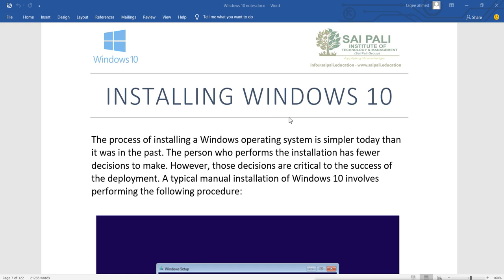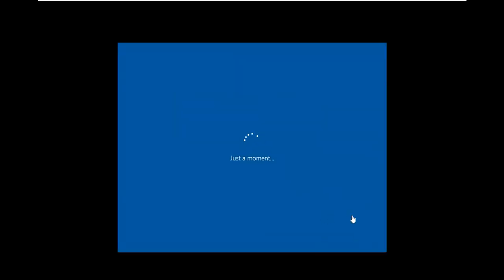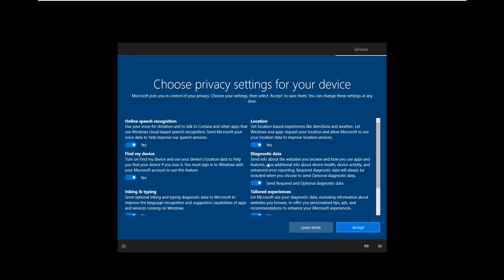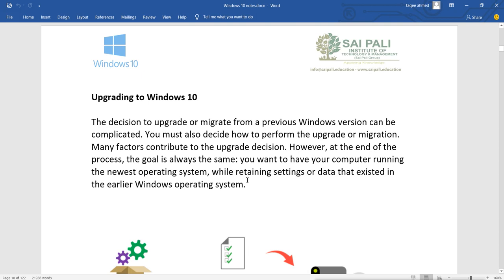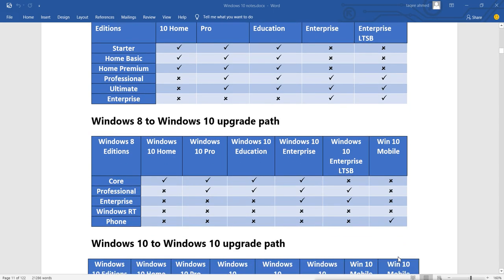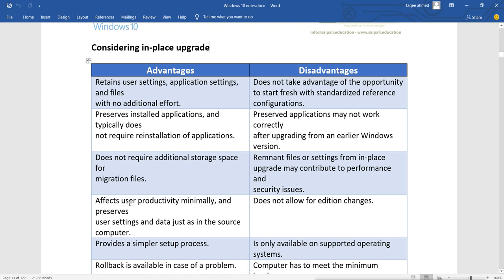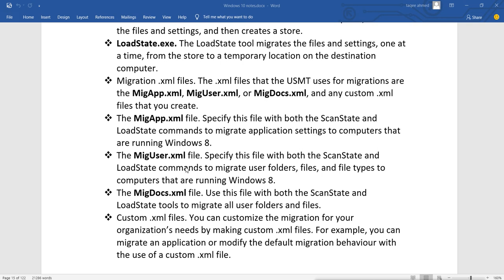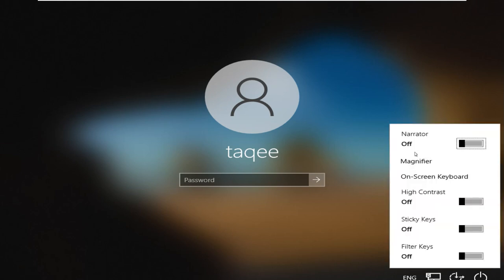Installing Windows 10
This video is about installing Windows 10 and Upgrading and Migrating.